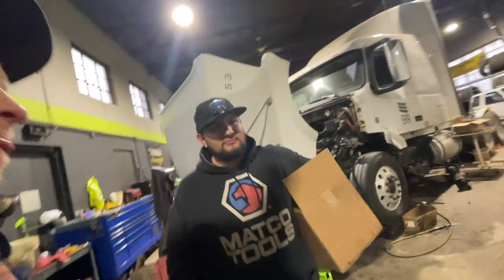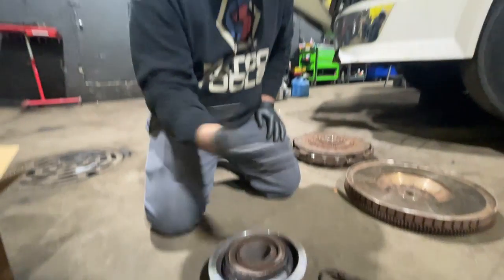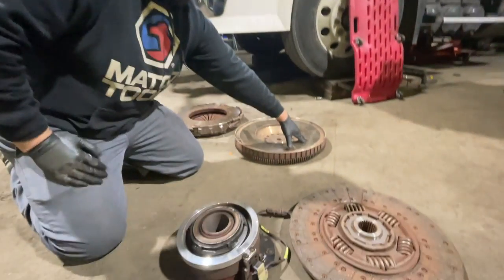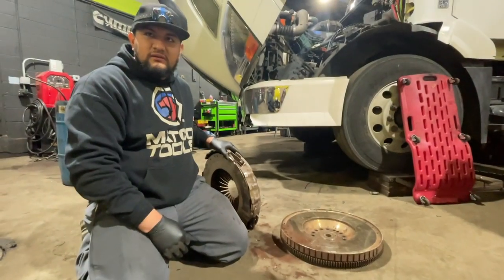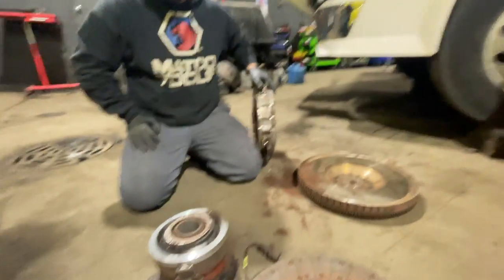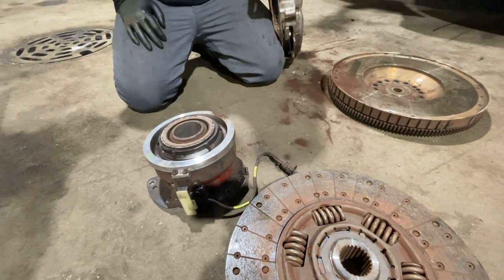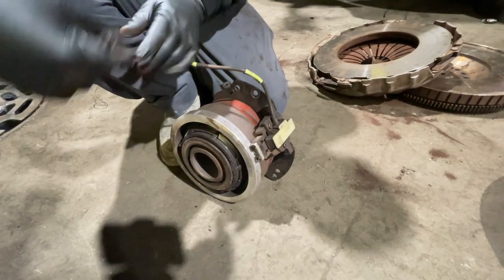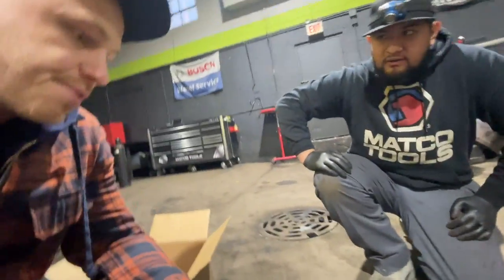Volvo i-shift transmission failed. Good to know when if you own one!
Hey truckers! Tune into learn why our Volvo I-shift failed and what we have learned about after market parts and OEM parts on our Volvos. Is it ever safe to use after market or is OEM always better ?

Interested in joining our team? We are Hiring Drivers, Dispatchers and Mechanics!